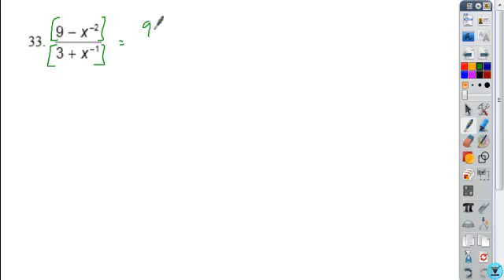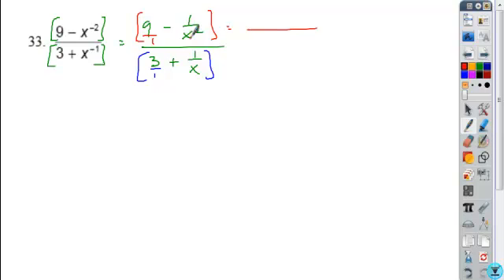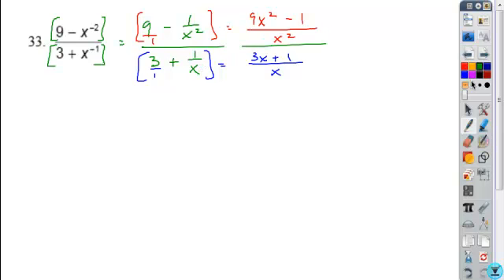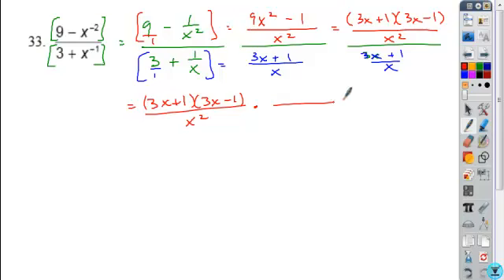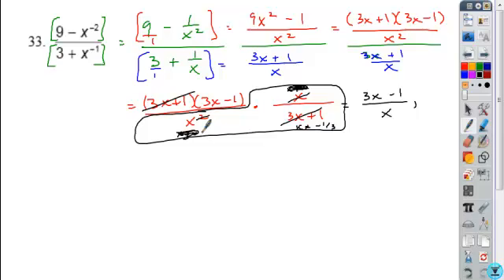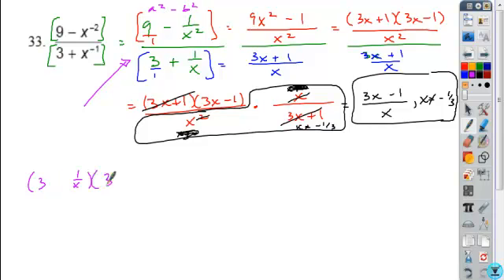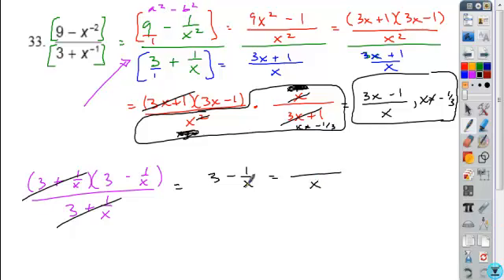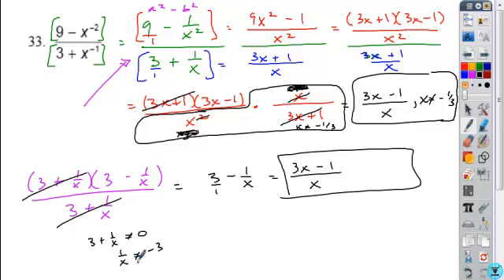Ch4pre revWS 33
Ch 4 Precal Prep Review WS #33